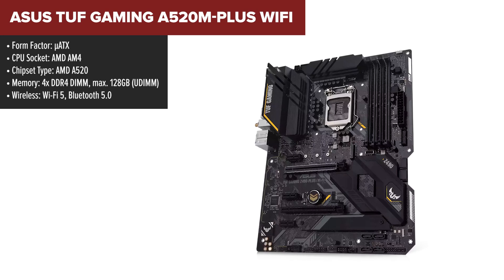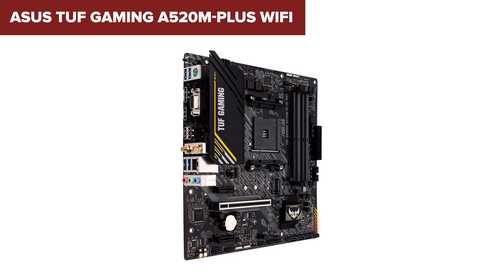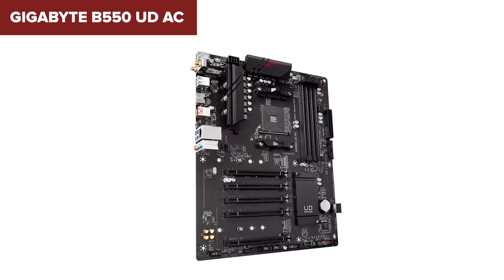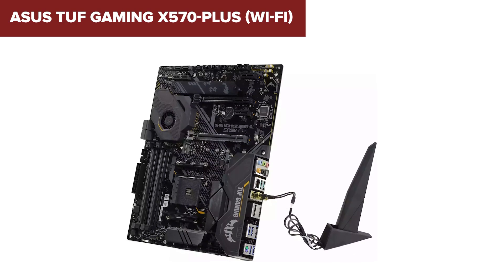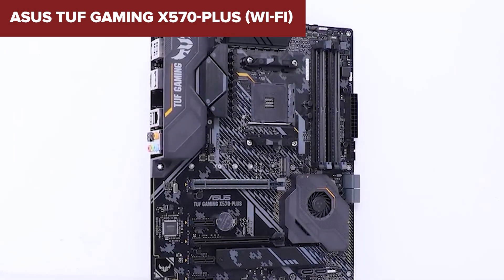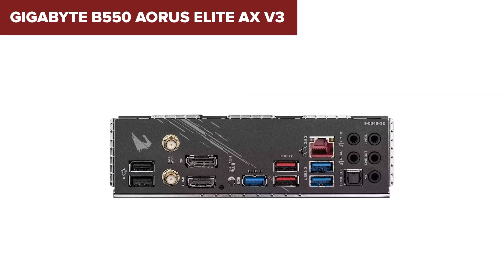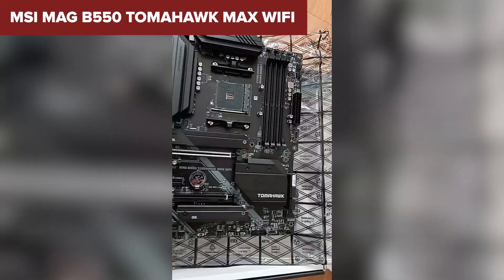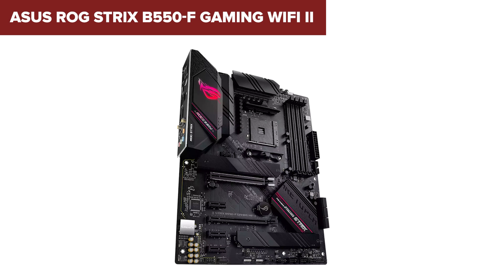TOP-6. Best AM4 Motherboards 2024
ASUS TUF Gaming A520M-Plus WIFI